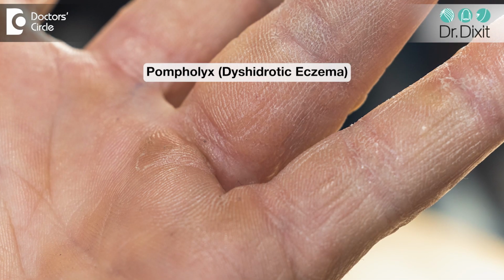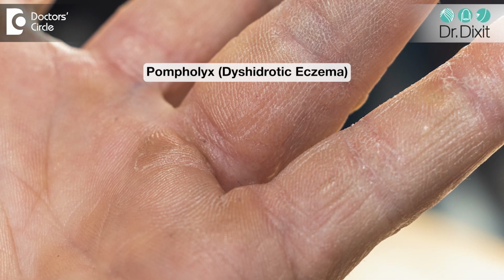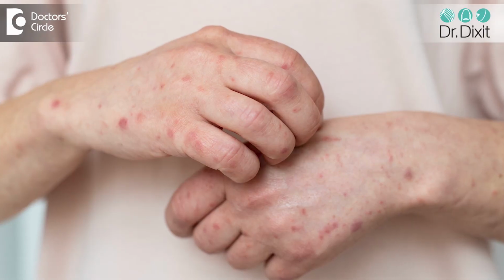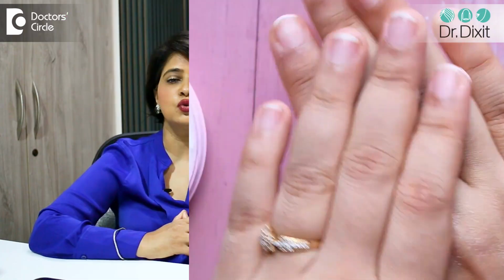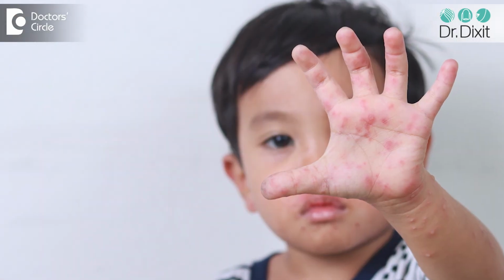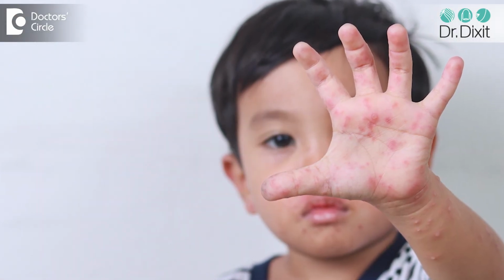Identify your Skin Allergy Types | Itchy Hands with Blisters | Hives - Dr.Rasya Dixit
Dr. Rasya Dixit |  Phone 📞 : 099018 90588 (Online & in-person appointment can be booked online or by call) | Consultant Dermatologist & Cosmetologist | Dr. Dixit Cosmetic Dermatology Clinic, Bengaluru, India
Very very common condition is formation of itchy hands with small blisters on the sides of the hand this common condition which is often seen in summers is called pompholyx which is like a type of allergy which happens usually seasonal in the summers when the pollen allergy increases when we talk about skin allergy testings dermatologists talk about three types of tests one is the skin prick test which is known as RAST. Second is the skin patch test which tests for delayed hyper sensitivity and the blood tests which are available for testing food sensitivity so there are different type of allergies as defined by dermatologist as a patient you may assume that it is only one type of allergy but the type of allergy which cause a type one hypersensitivity which is as soon as you're exposed to something you start getting allergic reaction it could be a medicine you as soon as you take the medicine you start getting allergic reactions those can be identified by a skin prick test this is called a type one hypersensitivity test the type two hypersensitivity test which is the delayed type of hypersensitivity which is known as the patch testing can be done for people who have allergy to certain cosmetics like hair dyes or to nickel some people are allergic to some metal and it can be identified by using something called a patch test. the third type of test is a blood test which is done which is very commonly done to identify allergies to food as well as pollen but this is something that is not standardly accepted worldwide in fact the allergy institute of the US says that these blood tests are not valid and they may not be able to identify any food allergen test. so if you feel you have an allergy and needs testing you need to identify what type of allergy do you have is it an urticaria area is it like a a skin delayed skin reaction or is it a food allergy and depending on that the dermatologist or your allergy specialist will prescribe you the correct tests which are needed to identify what is causing the same. Very very common condition is formation of itchy hands with small blisters on the sides of the hand this common condition which is often seen in summers is called form fillings which is like a type of allergy which happens usually seasonal in the summers when the pollen allergy increases people who are prone for this formula develop tiny tiny water blister like lesions on the sides of the fingers and this very itchy lesions often make them very uncomfortable to work because they are busy scratching. So one of the common causes is because of the weather change itself because the patients have got the tendency to form flex you have to make sure that you're reducing the amount of hand wash or hand sanitizer being used so that you're not stripping the natural barrier of the skin use a lot of emollients use a gentle hand wash and emollient means lots of moisturizer every time you wash your hands and then use a mild steroid cream and an anti-allergy tablet to control the amount of itching remember formalics could also be confused for other hand diseases like scabies which can also be intensely itchy and associated with blisters and in children especially it can be confused with the hand foot and mouth disease this being said. The best person to diagnose which type of hand eczema you have whether you have a formal you're a HFMD or you're having a scabies is your dermatologist. So it's a simple enough condition to treat if you get the diagnosis right go see your dermatologist today.
Itching on hands with small blisters | Itchy blisters on hands | Itchy skin blisters | Itchy blisters on toes | Itchy blisters on fingers | Skin blisters on hands | Itchy blisters on bottom of feet | Cause of blisters on feet | Red itchy bumps on hands | Tiny blisters on fingers itchy | How to treat a blister on your foot | Itchy blisters on body | Blisters between fingers